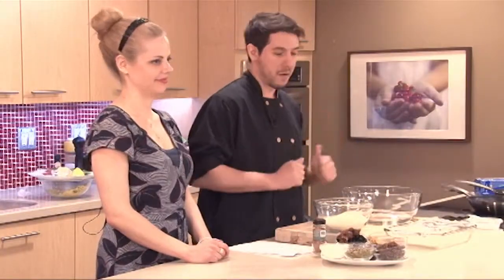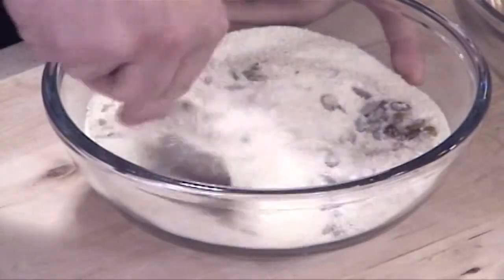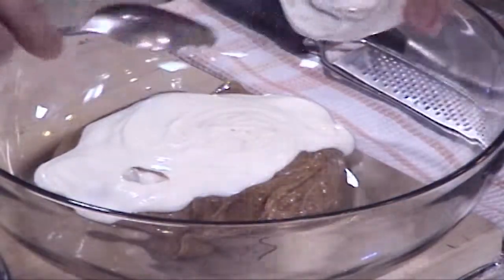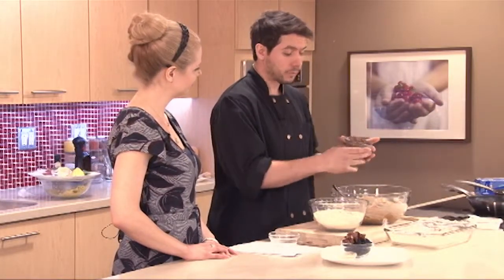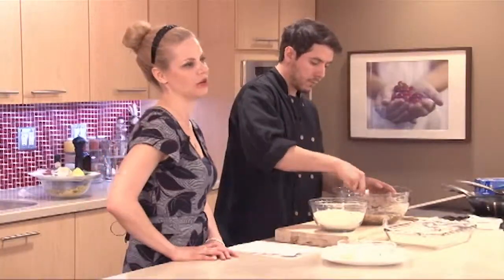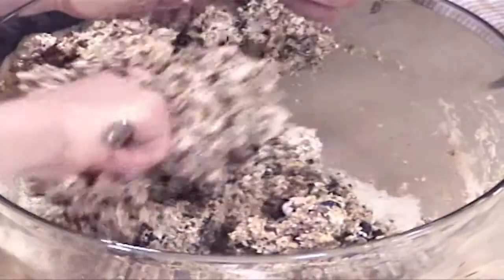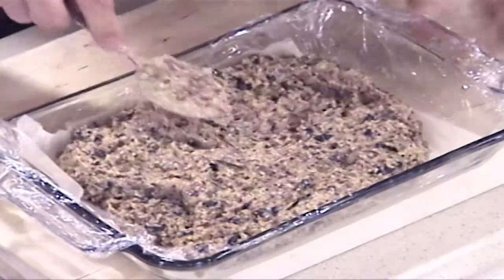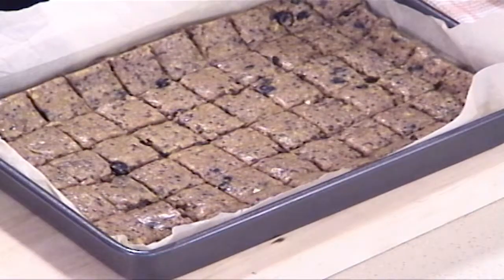Blueberry Quinoa Protein Bars